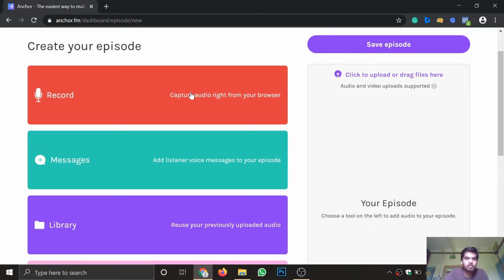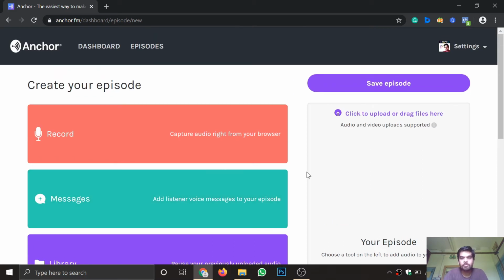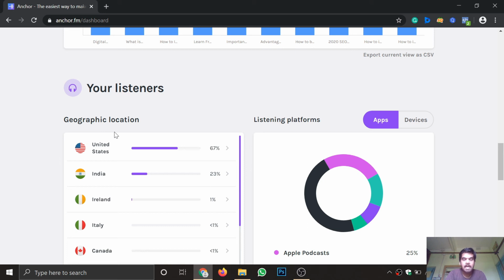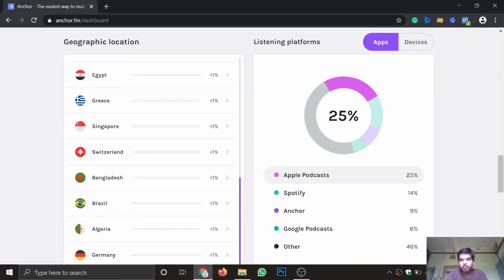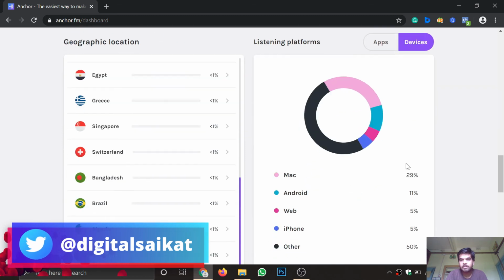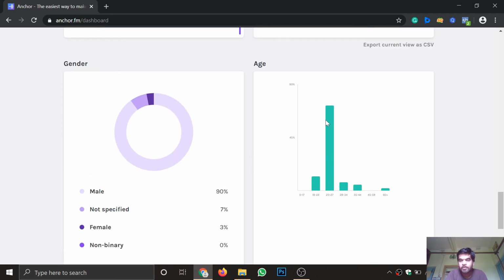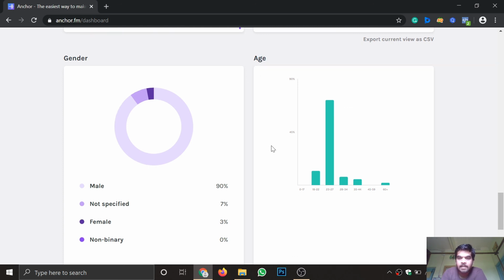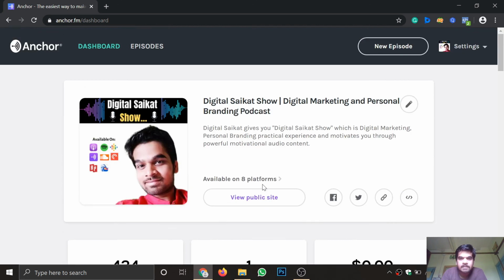How to upload episode on Anchor.FM | 🔥 Live Practical Example 🔥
Hey guys, in this video I practically show you how to create Anchor.FM account and how you can easily upload your audio content easily. You just watch still end to more about Anchor.FM.